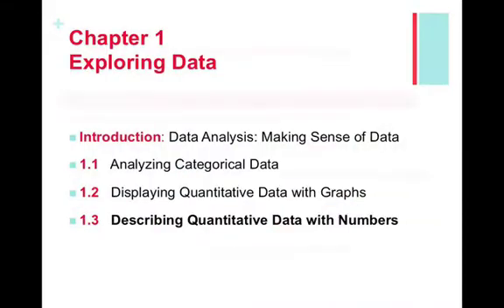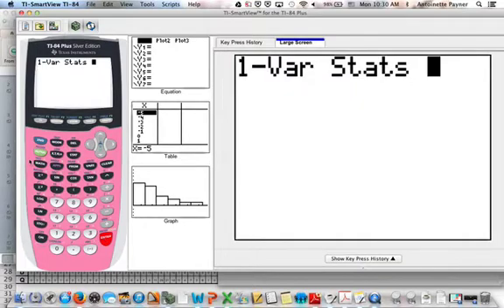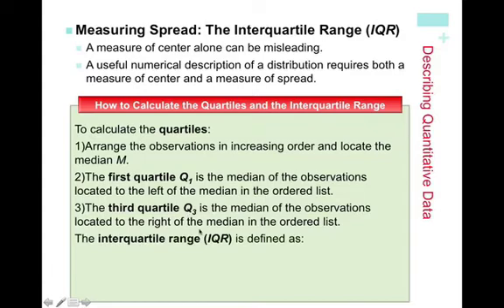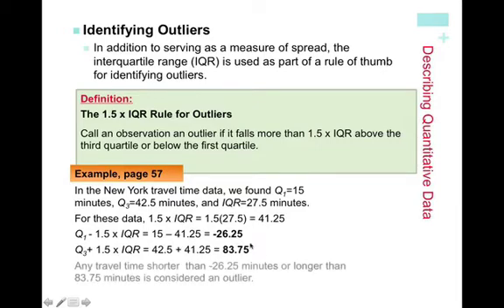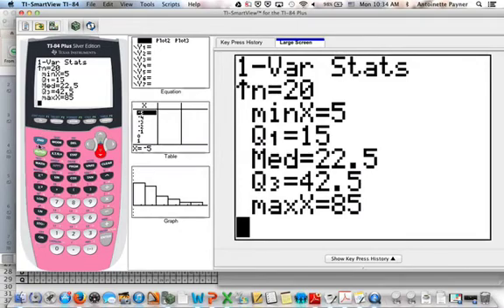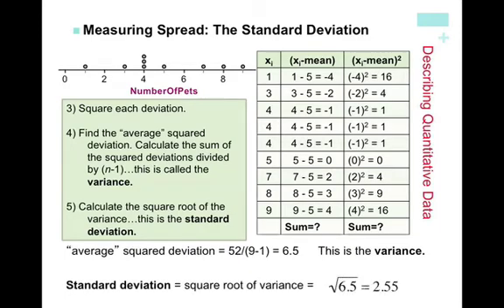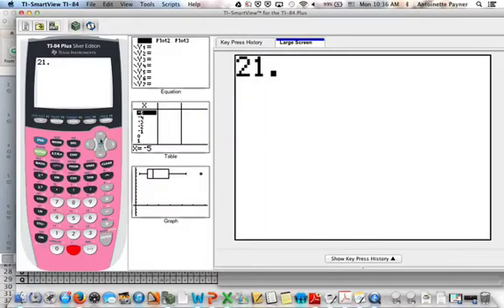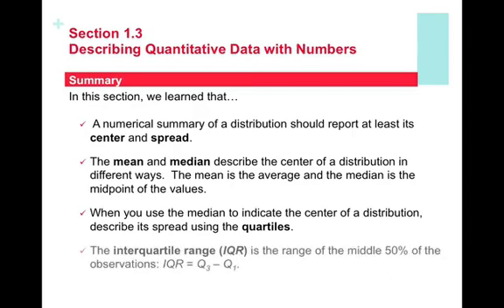Chapter 1 Part III